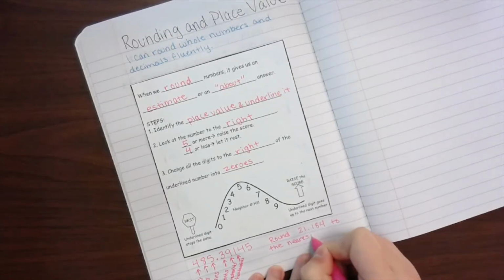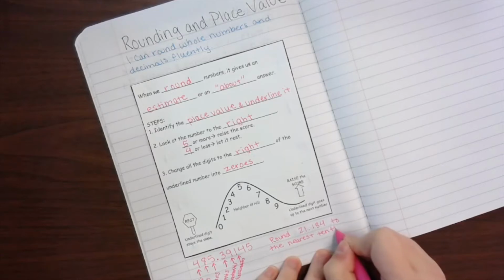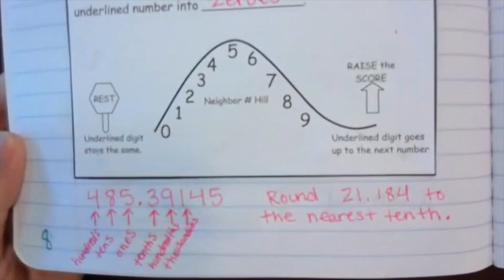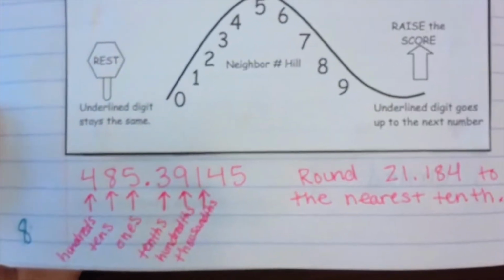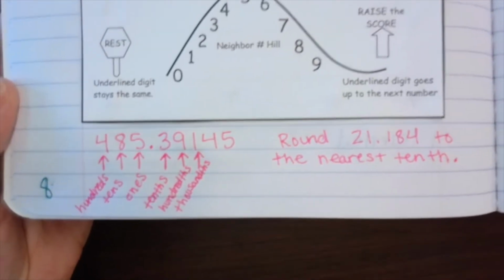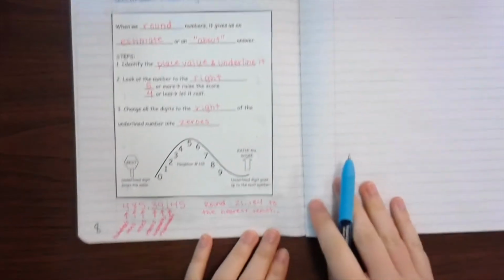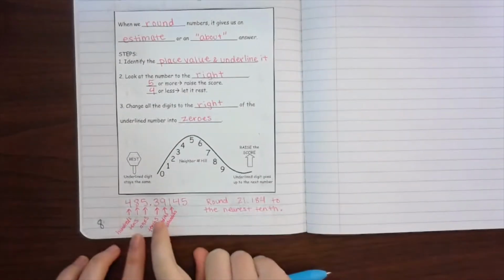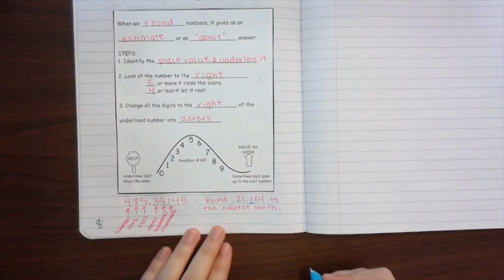INB Rounding PlaceValue